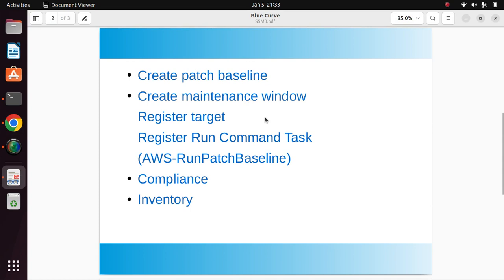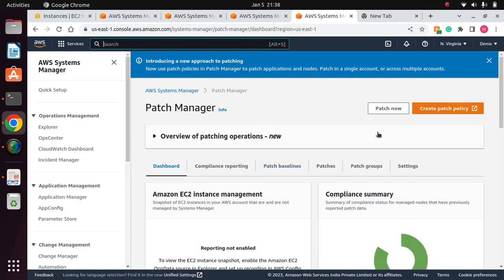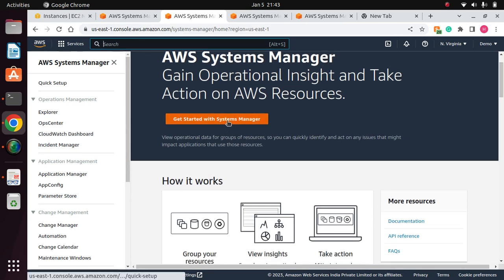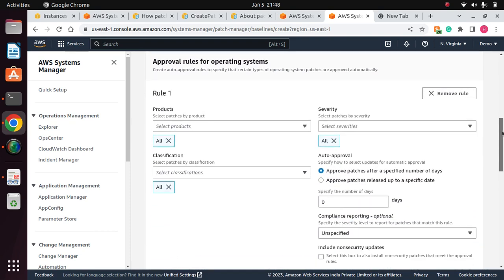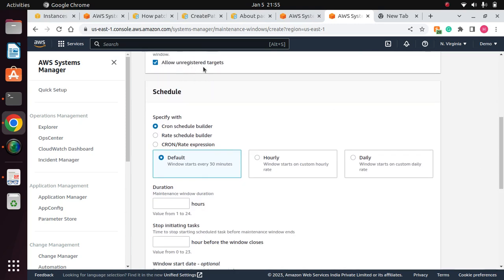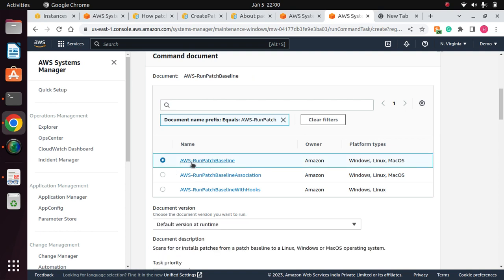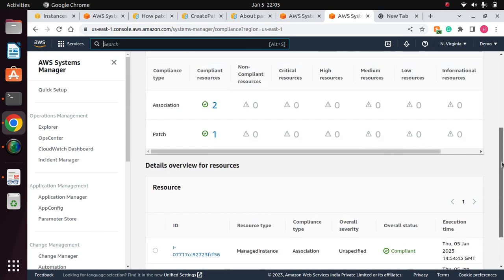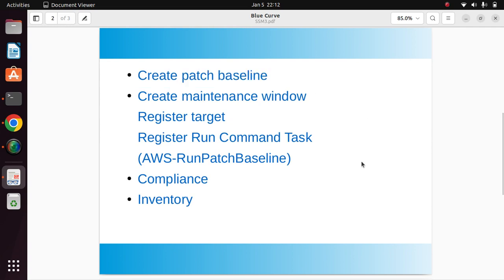AWS SSM - Patch Manager, Maintenance Window, Inventory, Compliance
Create Patch Baseline, Create Maintenance windows == register Target == register Task, setup Inventory, check compliance.